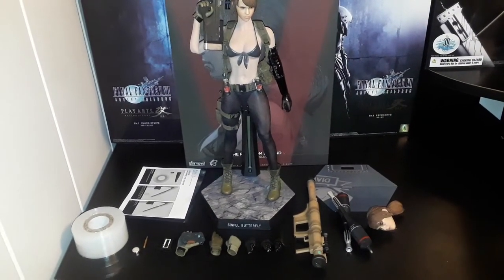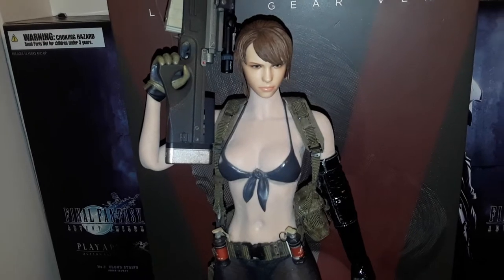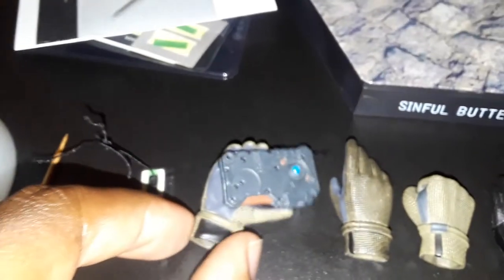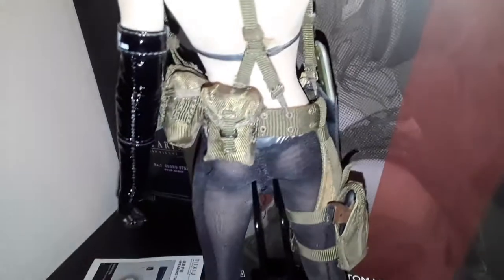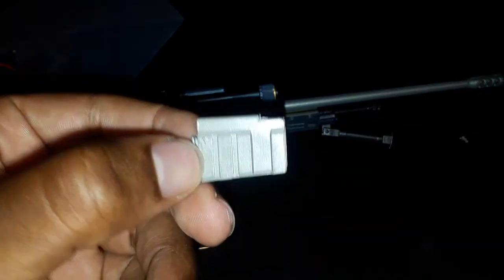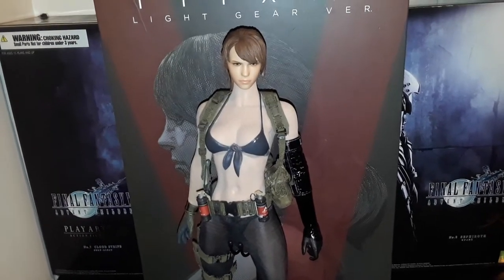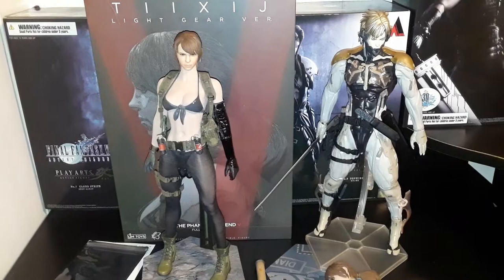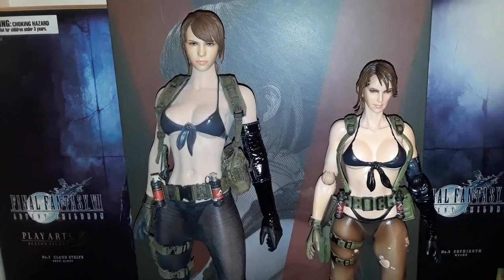LIM TOYS × PHICEN - MGSV Quiet (TIIXIJ) - Sinful Butterfly Review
Finally had the time to redo my review of this figure and get more into depth, and answer some questions about this marvelous figure.

-There are 2 versions: Guilty Butterfly (Less Accessories, Lower Price) and Sinful Butterfly (More Accesories, Higher Price). This is the SINFUL BUTTERFLY set which includes the following bonus items:

- Alternate Butterfly Head Sculpt
- iDroid
- Rocket Launcher
- 2 Missiles
-  Extra Diamond Dogs plate for the Stand
- "Absence of Words" cassette tape with string.

 - GUILTY BUTTERFLY does NOT include these accesories! Consider this when purchasing. Also beware of sellers trying to sell the GUILTY BUTTERFLY set for the same price as the SINFUL BUTTERFLY!

 -The body is the same color as the head in real life. It just seems a bit pale because I turned the flash on so additional detail could be seen, and had just applied corn starch to the body, which reduces it from attracting lint and dust. A nice trick to use if you have Phicen products, as the bodies are made from silicone.

- Do note that I used the Phicen S23B Female Muscular body instead of the recommended S19B body for this set. While it is a bit harder to get some accessories on (Stockings and Bikini top mostly) it makes the figure look much more accurate to her in game appearance. If you want an in-between body that isn't too skinny as the S19B or as muscular as the S23B I used, then I'd recommend getting the newly released S33B body.

-Also note that because the Phicen body and Limtoys set are separate, you are able to customize Quiet's appearance (A step up on the Play Arts Kai one). Whether it's her Normal outfit, "Mother Base Cell" outfit or "Rain Dance" outfit, they can all be done. I just prefer using the unripped stockings cause they look nicer imo.

-Here's a link to my Flickr account. Will try to upload more photos there soon:

TIIXIJ Light Gear Ver. from LIMTOYS' "The Phantom Legend V: Full Vengeance" line.